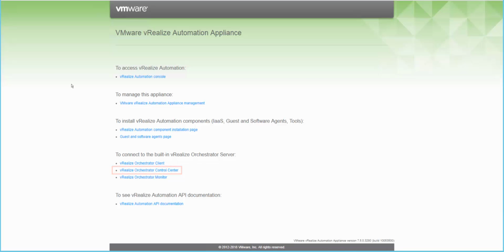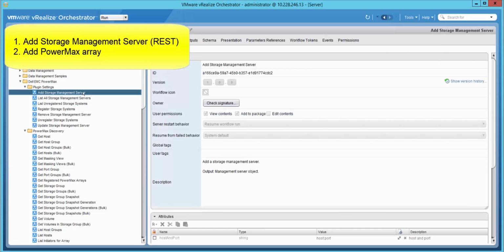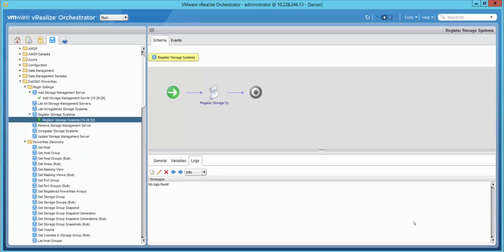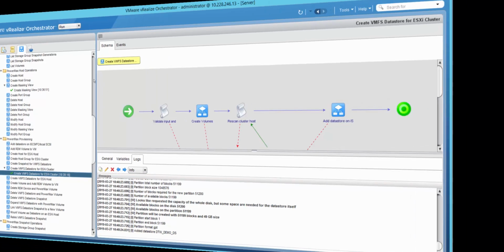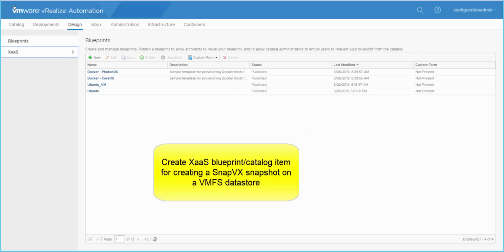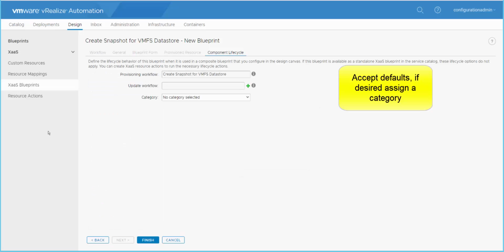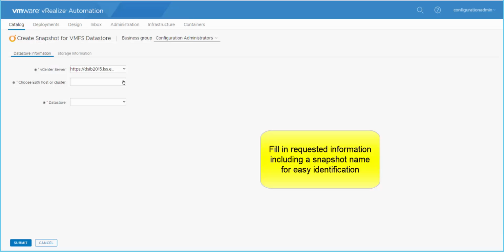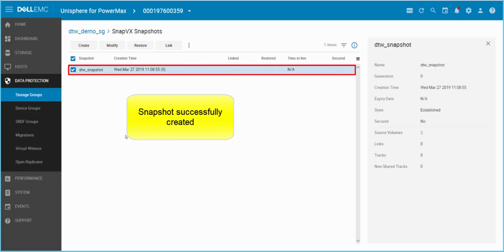vRO PowerMax Plugin with voiceover